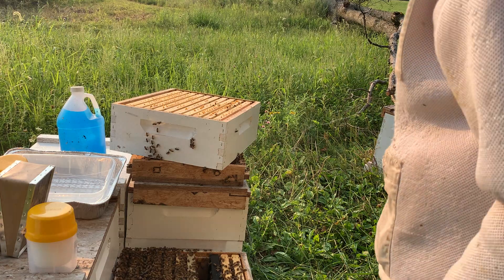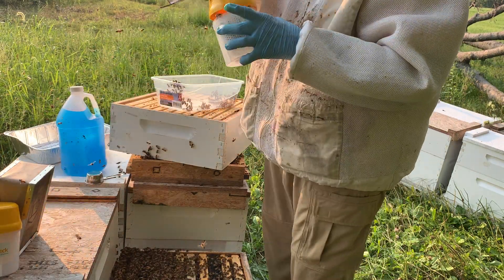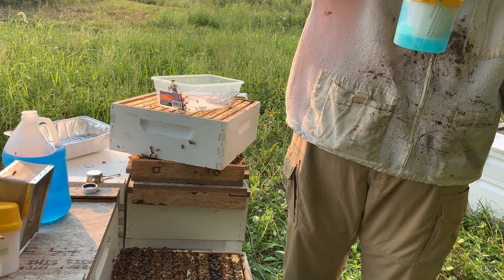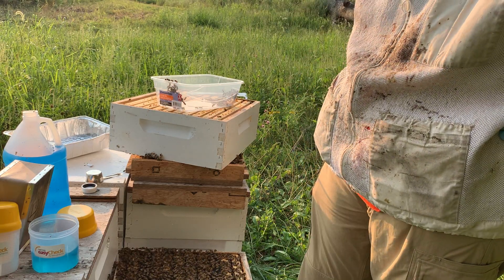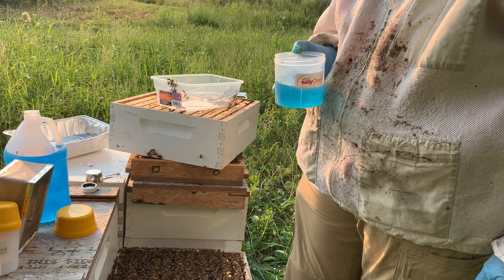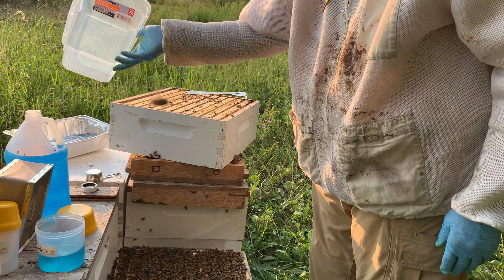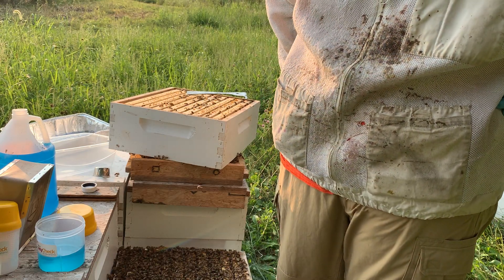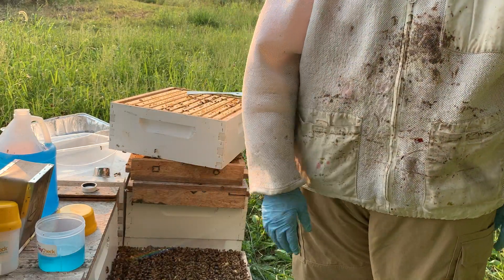How to: Mite testing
Quick video showing the process of doing an alcohol mite wash test. We use this method to accurately (or as accurately as we can) test mite loads on our colonies. We write the counts on the lids the colony and record in excel later for later record keeping. Testing can be used to document the mite load regardless of whether you use mite treatments. with this data we can know more info about what happened to our bees and why.

Materials needed:
- WINTER windshield washer fluid